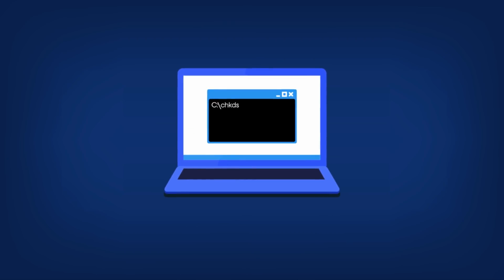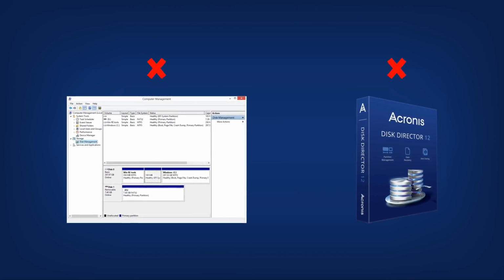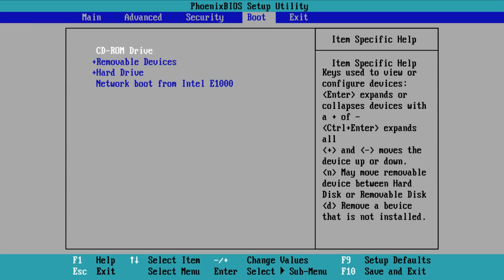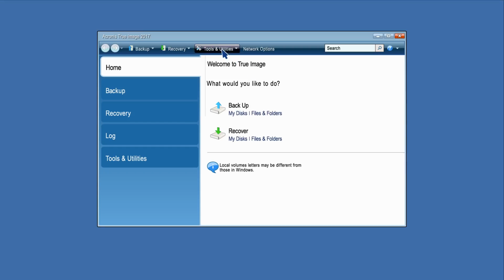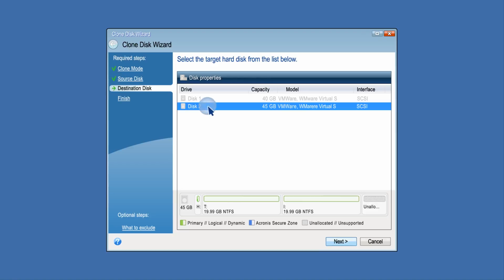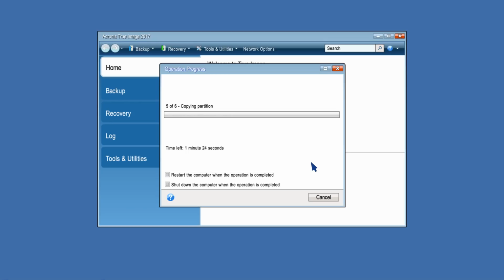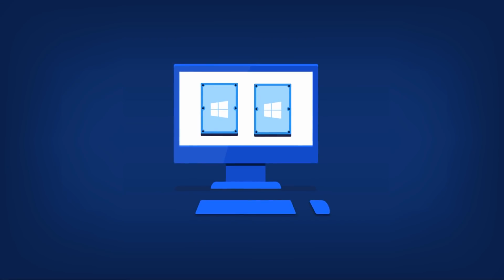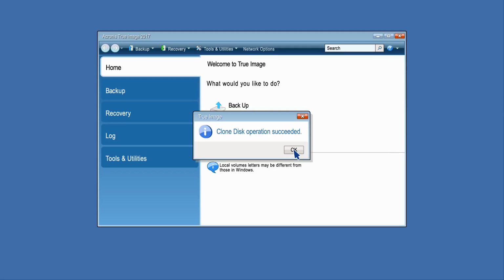How to series - Cloning your disk with Acronis True Image 2017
Acronis True Image 2017 allows you to clone an entire disk, including MBR and GPT. This allows you to bring back your hard drive and/or the system to a state you had before any change or problem has occurred. Cloning disk feature also lets you replace the disk without having to reinstall the OS and other software.